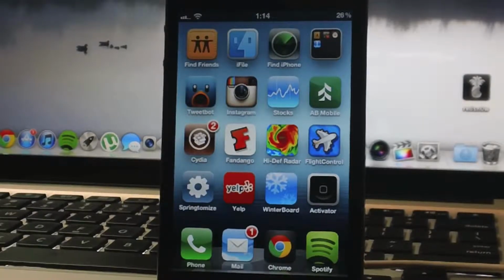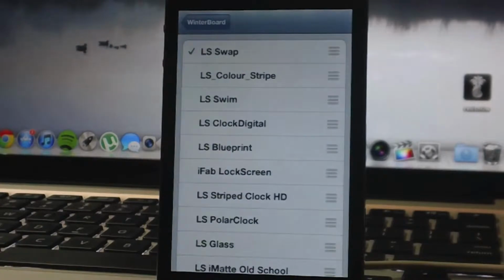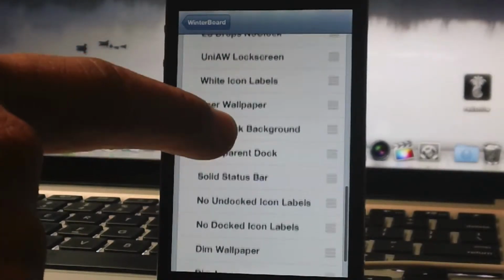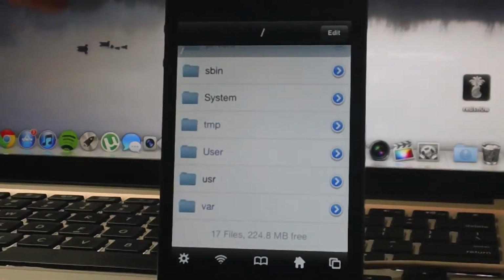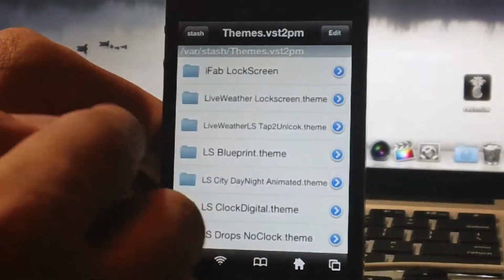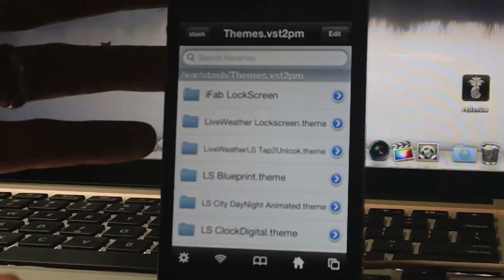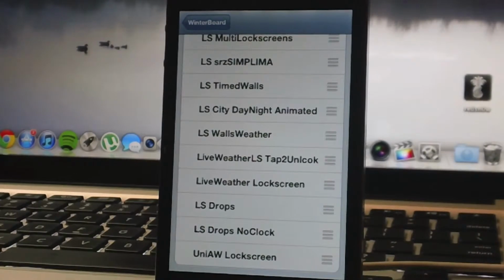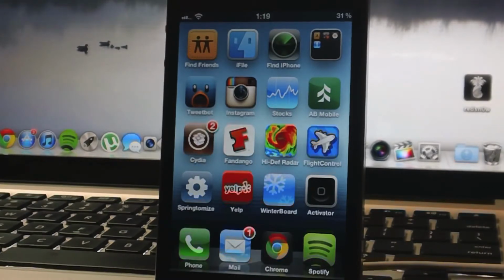How To Manually Delete Winterboard Themes With iFile 1